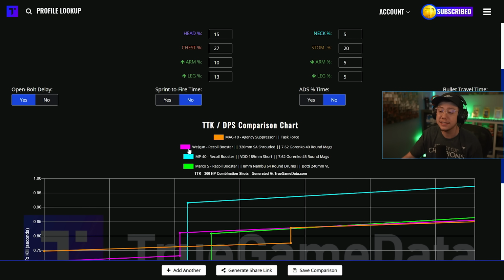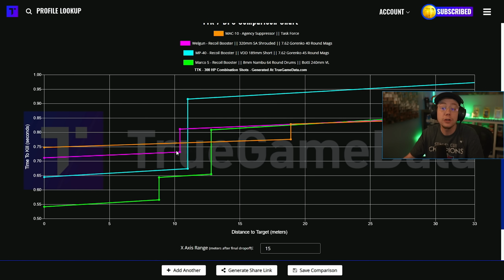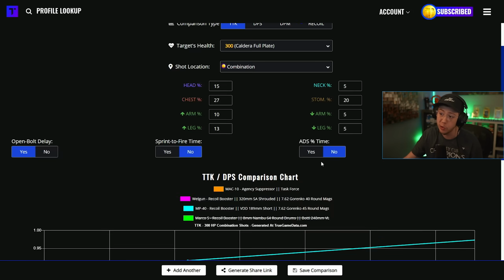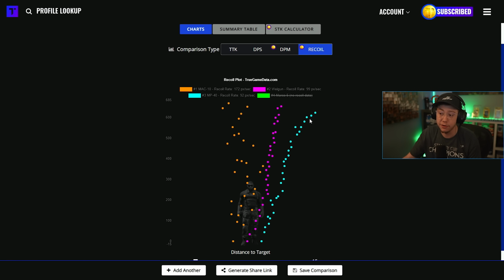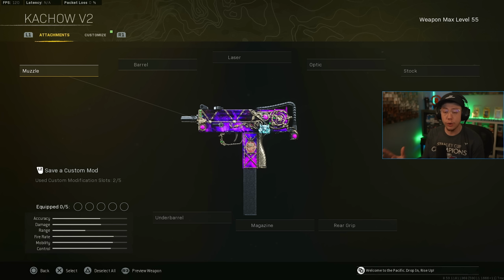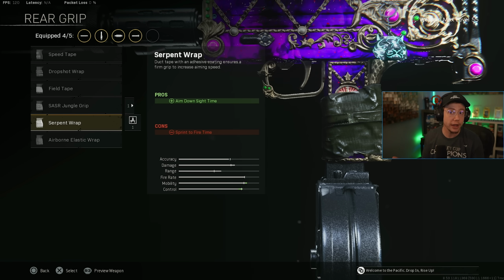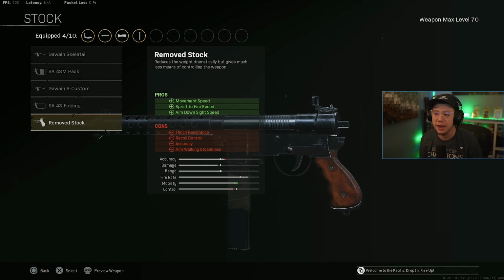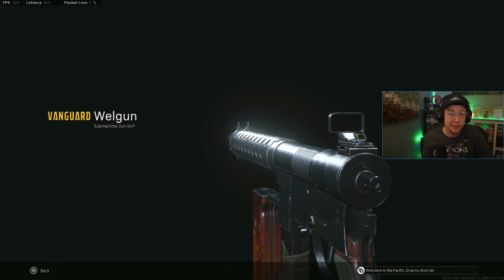WARZONE: The BUFFED MAC-10 After Update! Is It Meta? (WARZONE Best SMG Loadouts)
Is the BUFFED MAC-10 In WARZONE Meta after the new Update?

In this video, we're breaking down the newly BUFFED MAC-10 Loadout in Call of Duty WARZONE! With the season 4 Patch in COD WARZONE, the Mac-10 got a surprising Buff to its range capabilities, so today we're comparing the best stats and builds for Mac 10 and other Top SMG Loadouts in WARZONE to see if it is Meta or not!